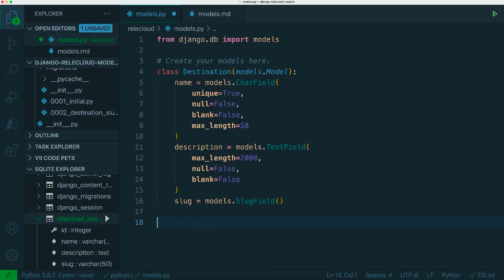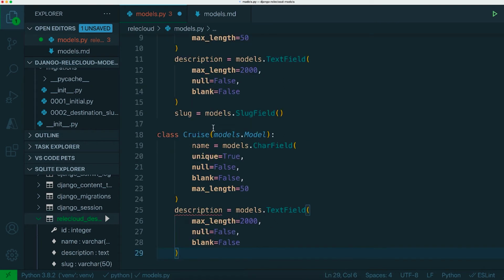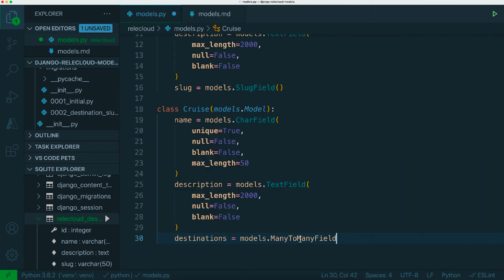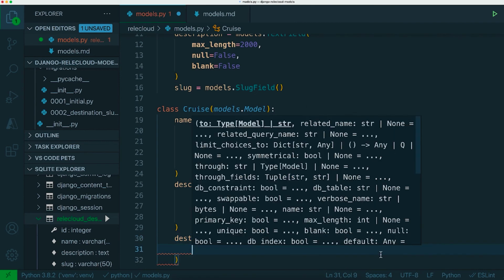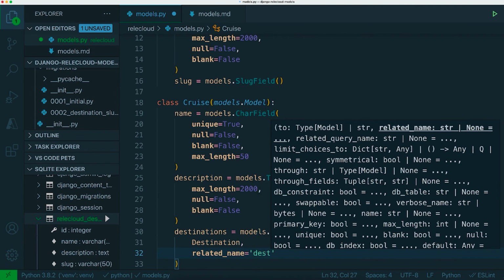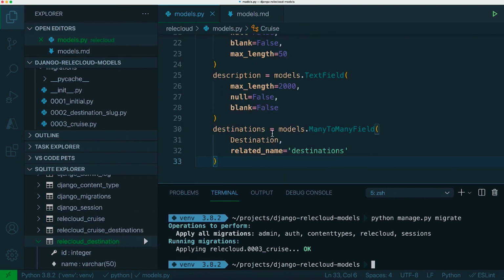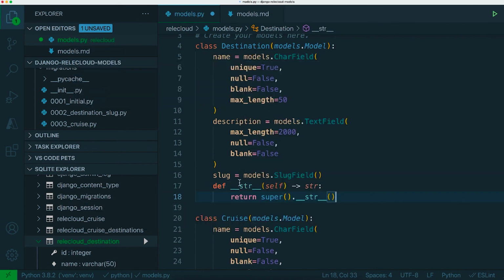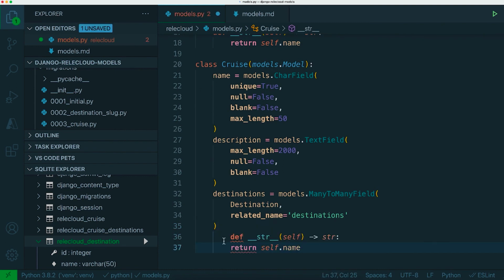Creating Relationships [9 of 24] | Django for Beginners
Django has powerful support for relational databases. In this next video, we’ll create a new data model that relates to the first. You’ll learn about foreign keys, one to one, one to many and many to many relationships in Django models.